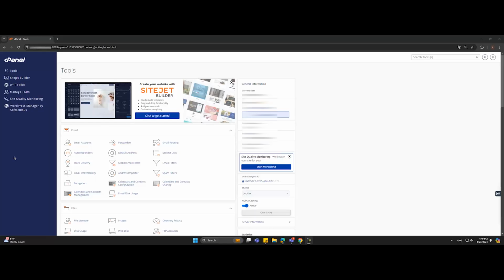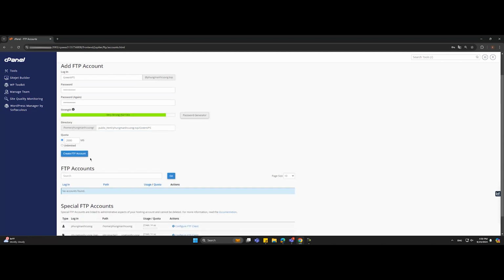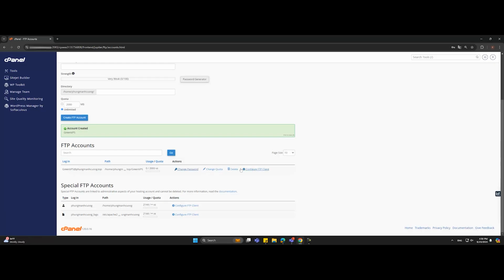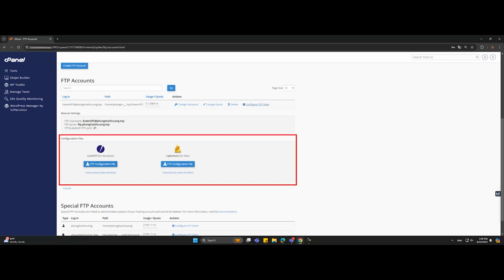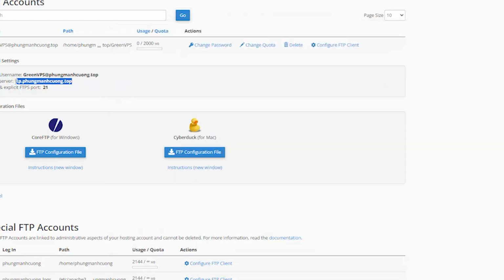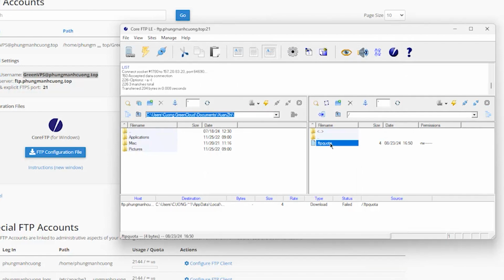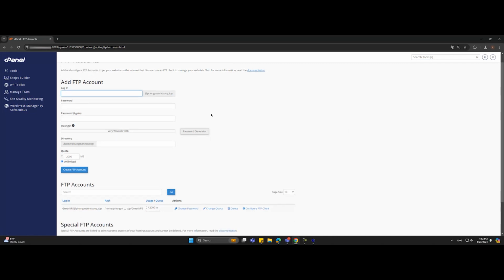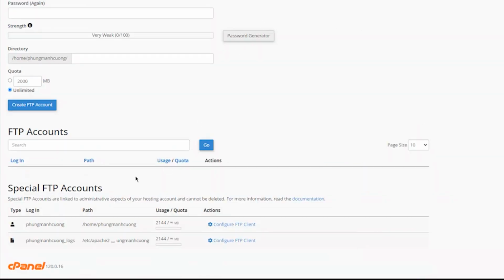How to create/delete an FTP Account in cPanel | Hosting Tutorial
FTP user accounts have direct access to your website’s files. They can upload, download, delete, and change permissions on most files in the directories they have access to. Every account can use the cPanel (Control Panel) username and password for FTP, but additional FTP Accounts can be created and removed from your cPanel at any time.